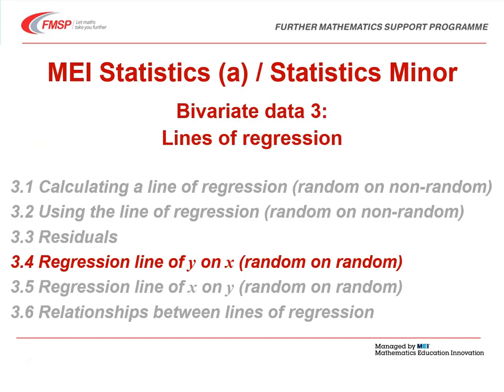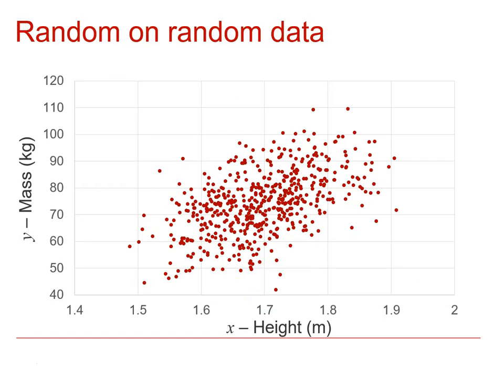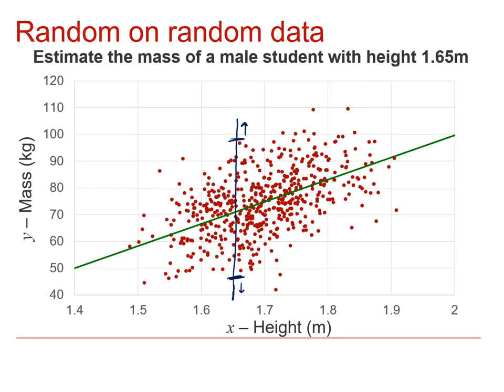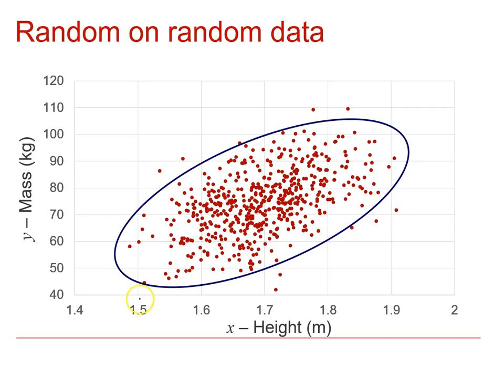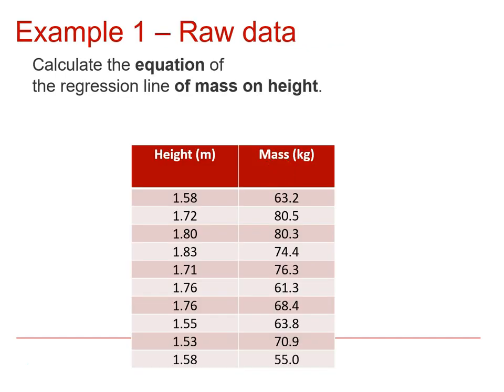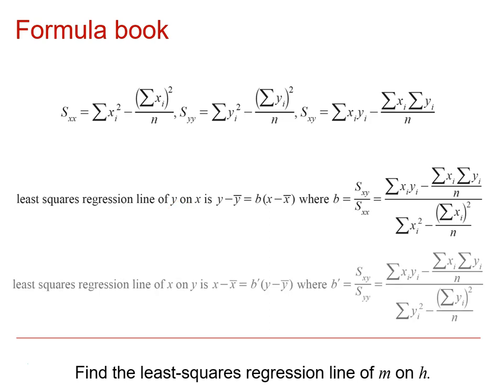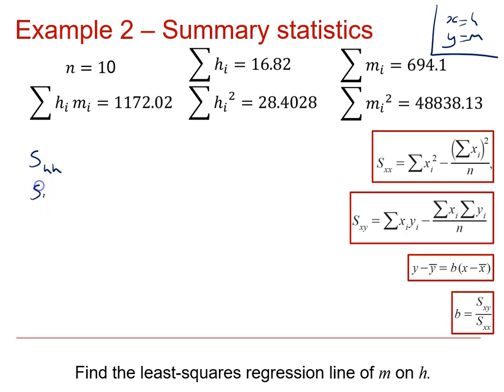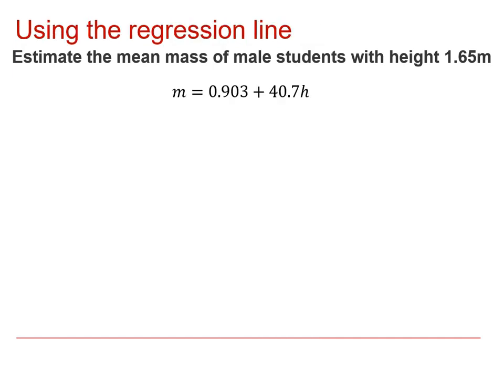MEI Statistics (a): Bivariate data 3-4